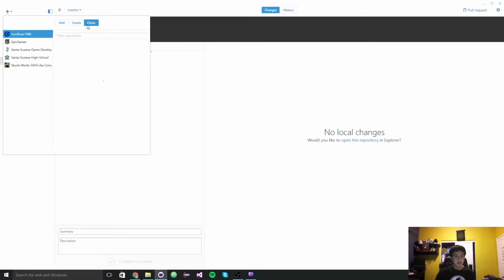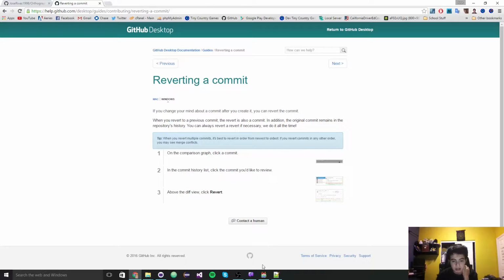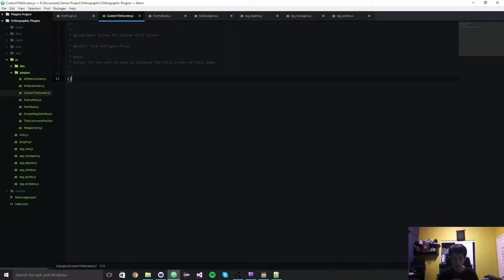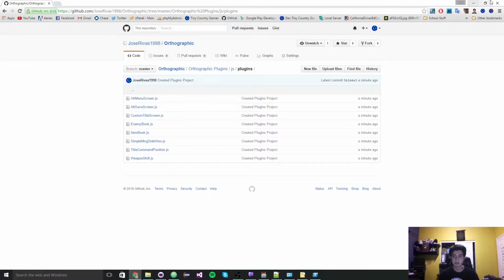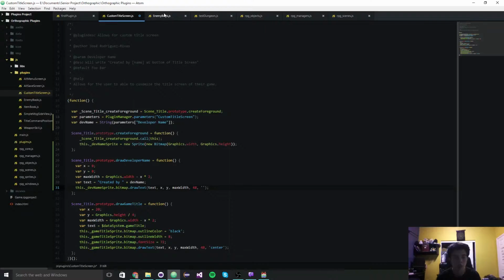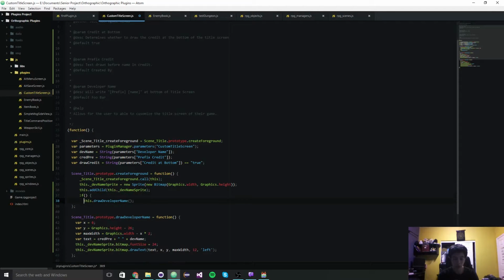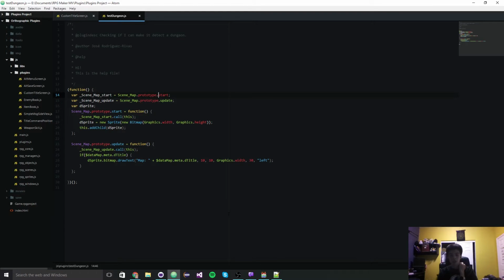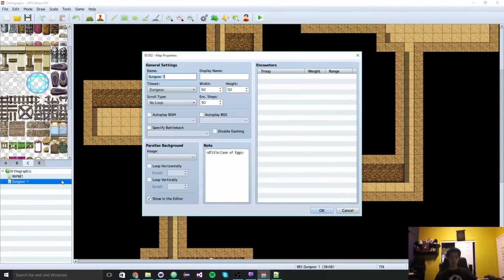Development of Orthographic Stream 4-26-16